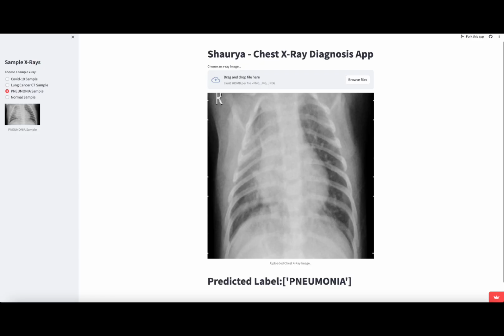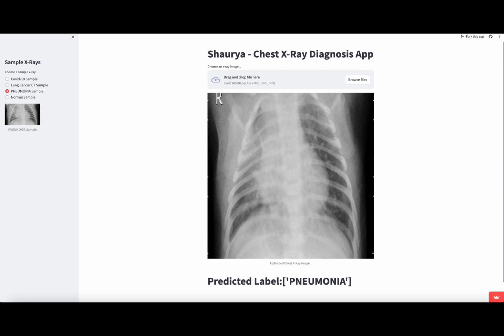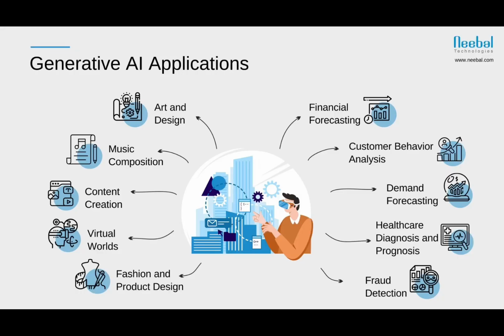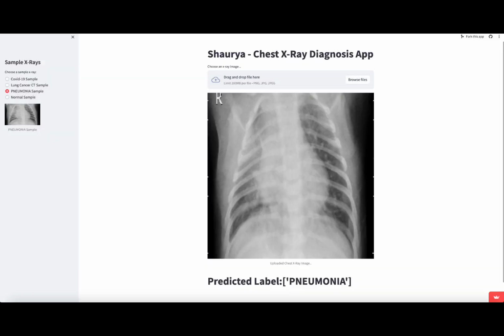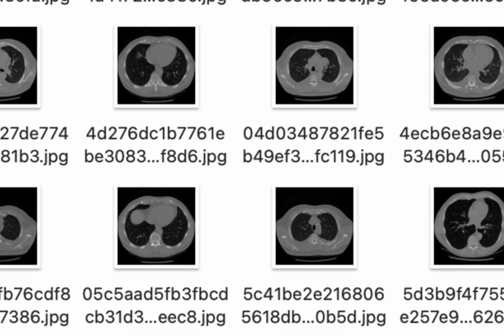AI — Chest X-ray Diagnosis using Keras and CNN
Imagine you are uncertain about a medical condition and are seeking a clear and quick diagnosis. Going to the doctor can result in a long wait for a simple ‘yes’, ‘no’, or ‘maybe’. In critical times, a more accurate and faster method would provide a precise diagnosis when needed.